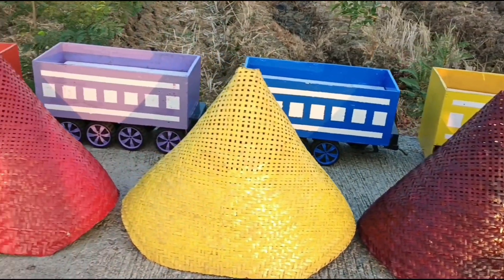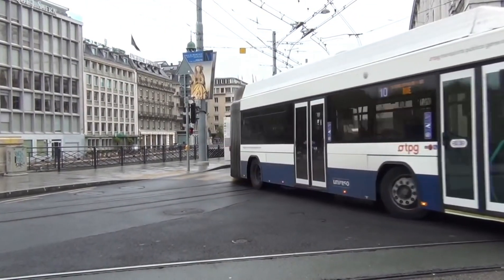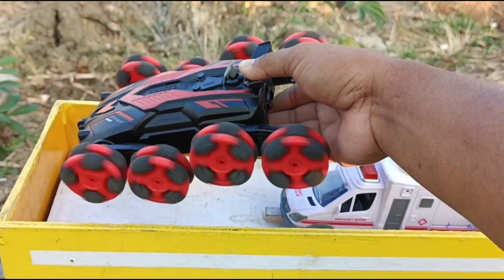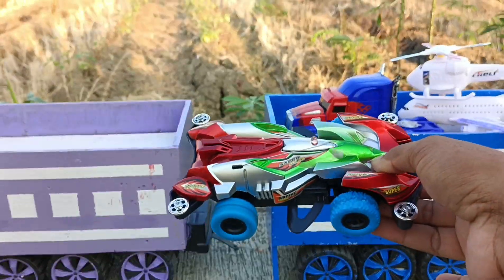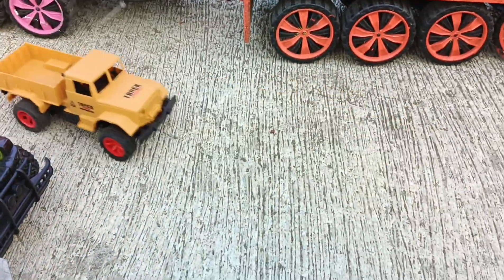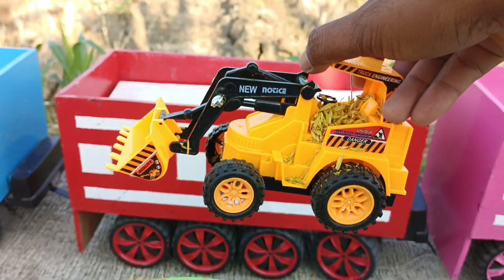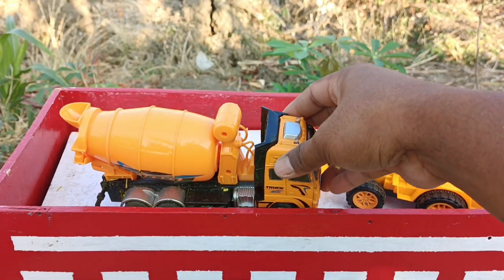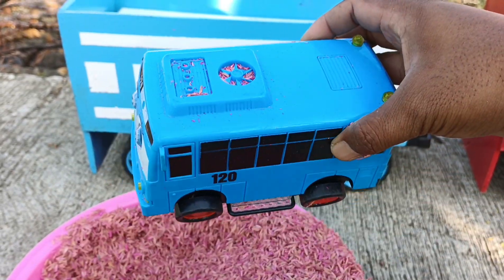Mobil Truk Gandeng Penuh Mobil Mobilan Cakruk Mobil Balap Kereta Api Truk Oleng Part-173